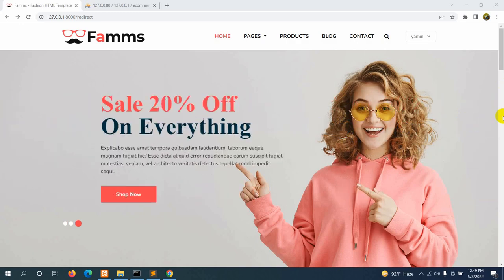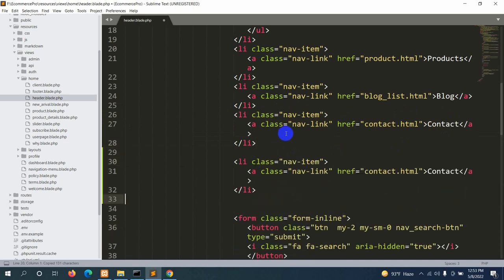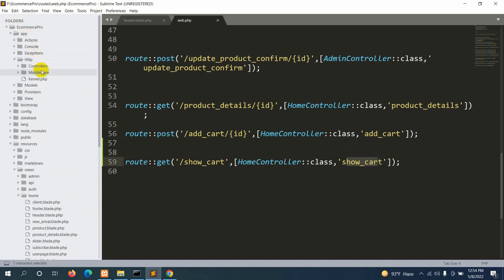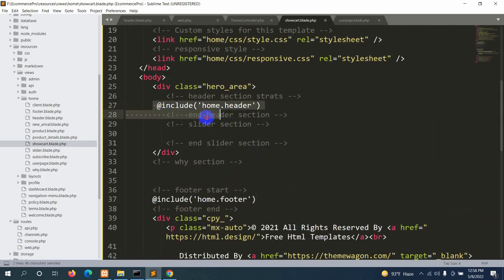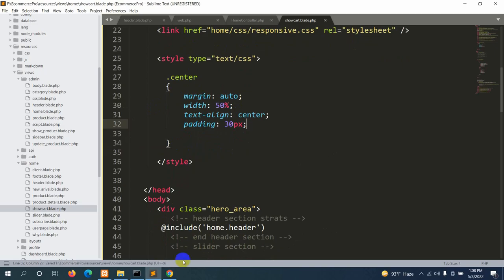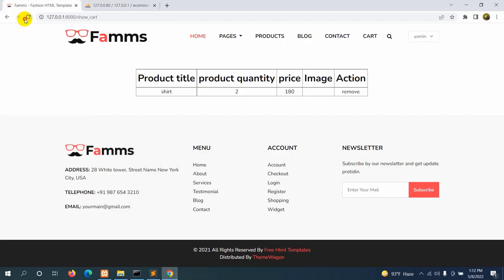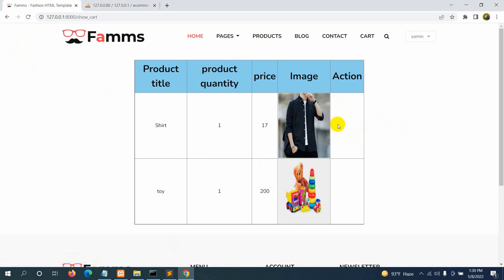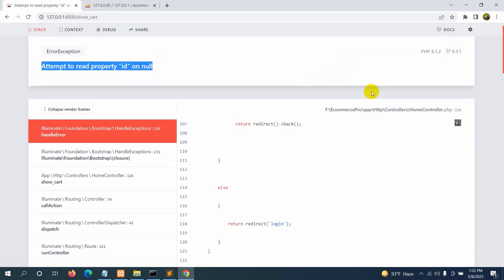#13 Show Product in Cart | Laravel Ecommerce Project Tutorial From Beginner to Advance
Laravel Ecommerce Project Tutorial From Beginner to Advance part 12